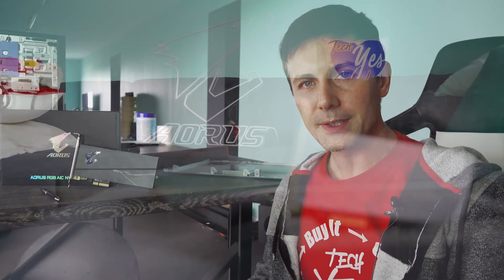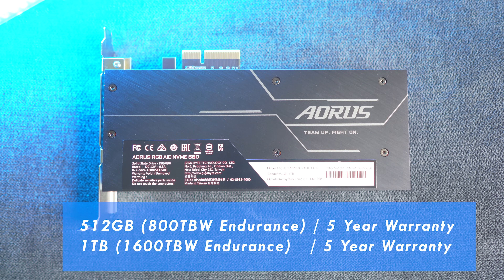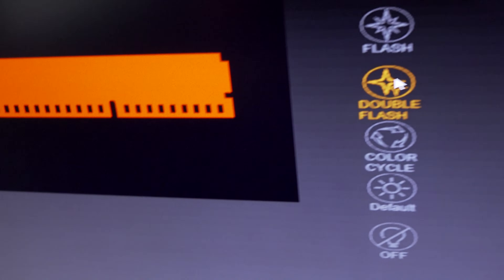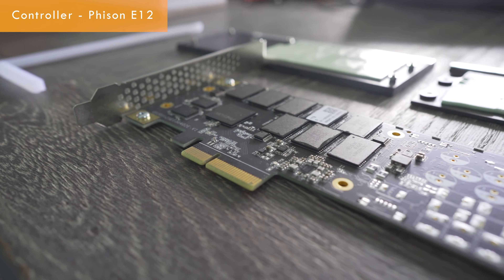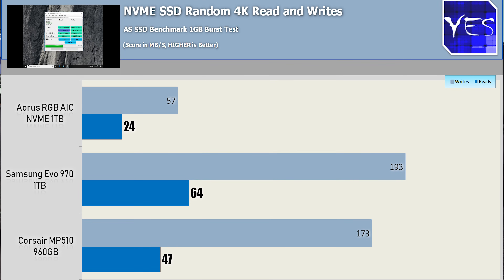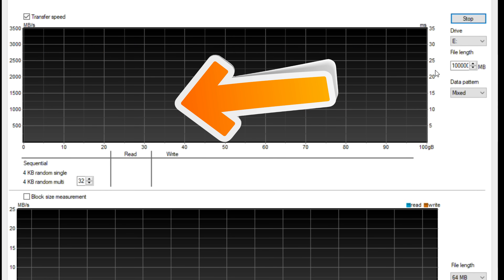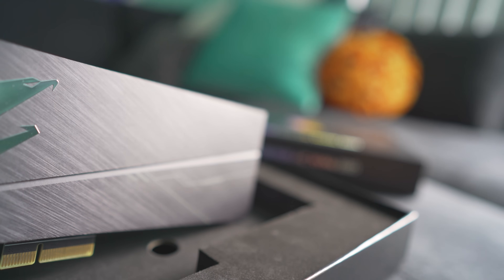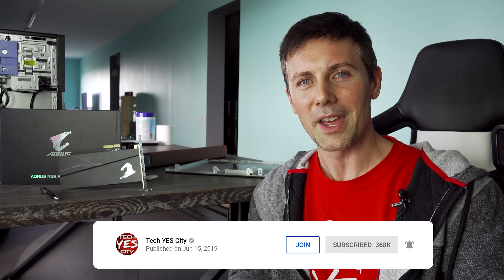AORUS AIC NVME SSD Review (1TB) - Now with RGB....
Aorus has entered the AIC (Add in Card) NVMe SSD Game with both a 512GB and 1TB Solution.  Today we test out the 1TB solution through AS SSD 1GB and 10GB tests and throw it through the 100GB torture test to see how it compares against the Corsair MP510 and also the Samsung Evo 970.

Though ultimately there is some good and bad points about this drive.  The coolest feature is that it's ready to go in even older systems that support UEFI boot to PCIe.